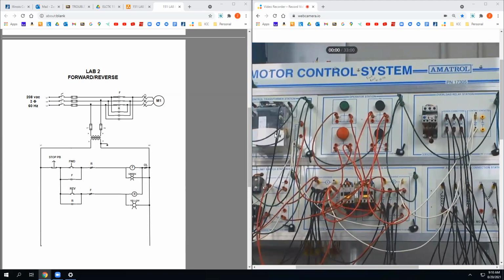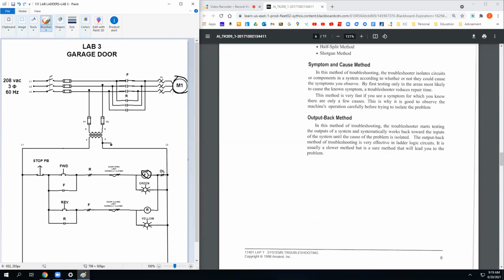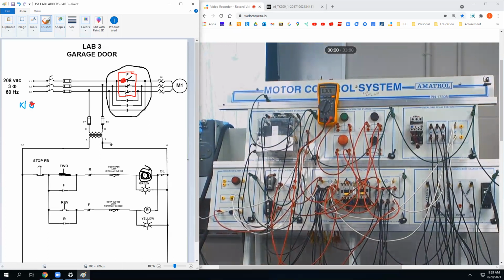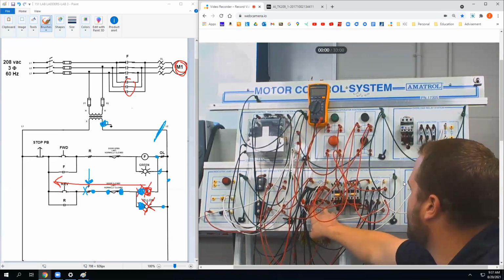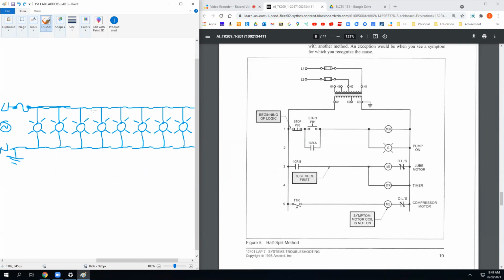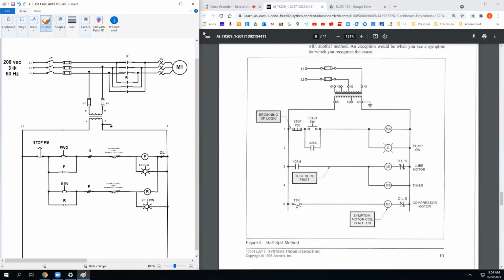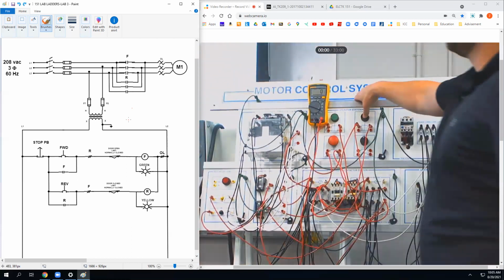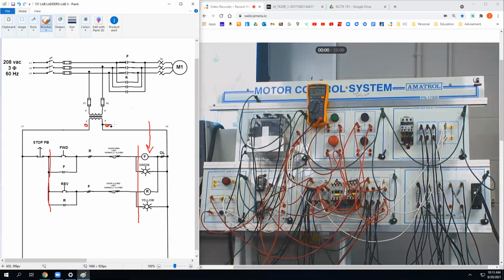8.20.21 Troubleshooting Methods Lecture